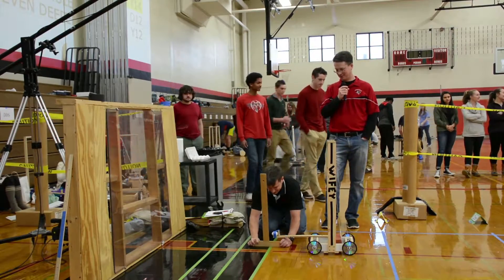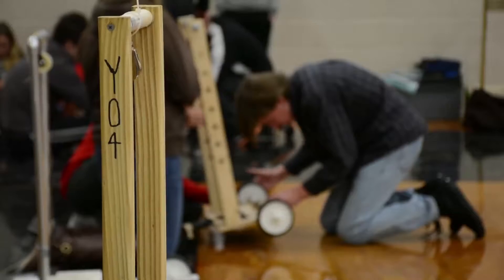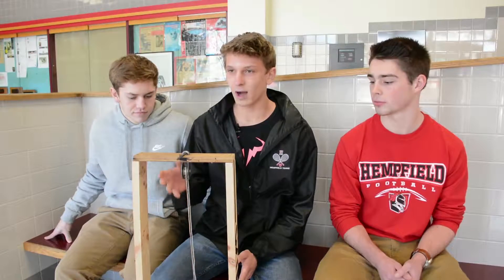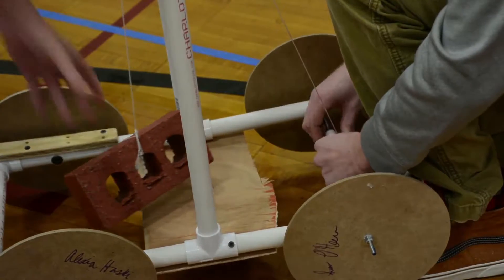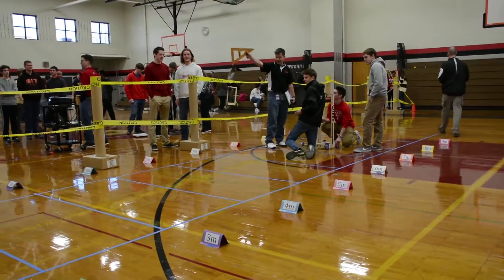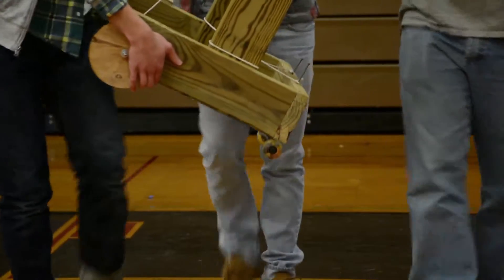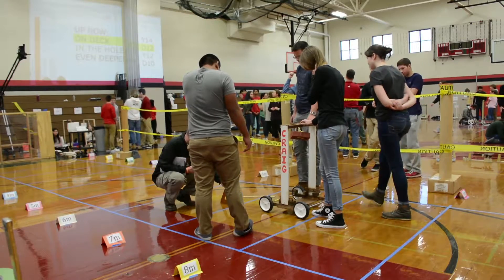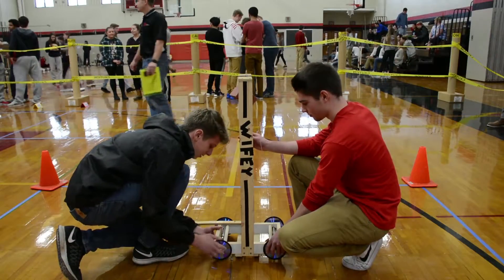Scrambler Event (HH336/05)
The Hempfield High School physics classes end their Fall semester with the annual Scrambler event.